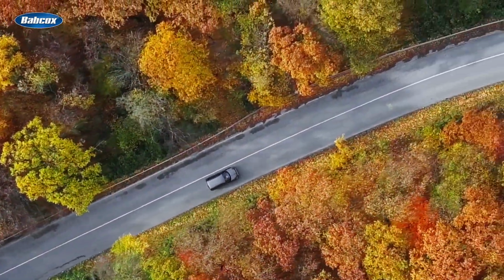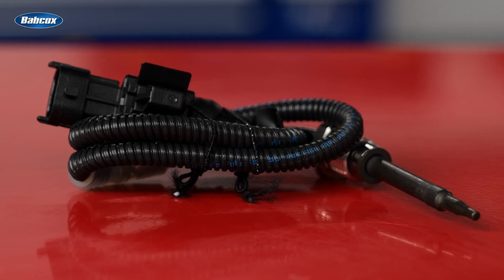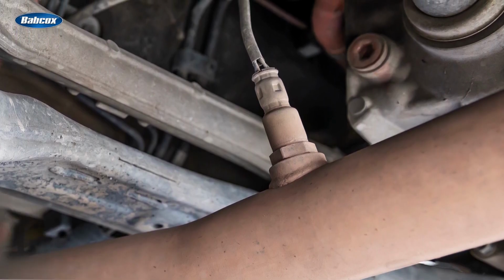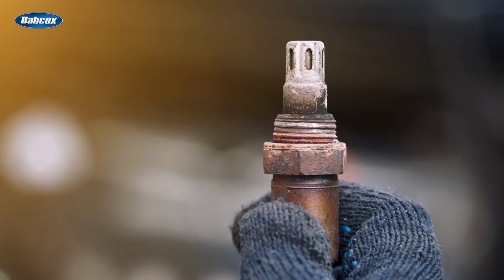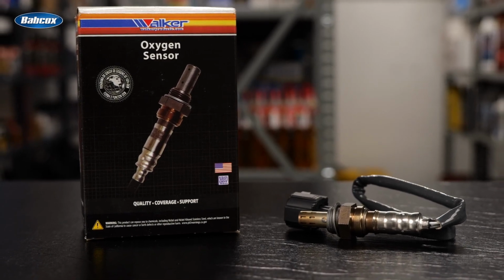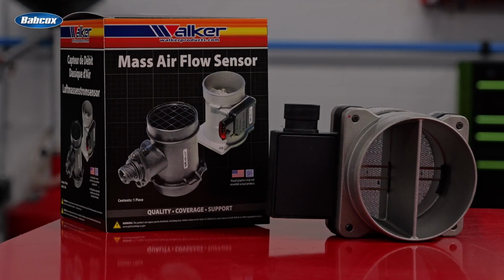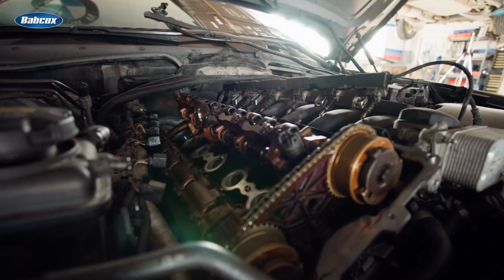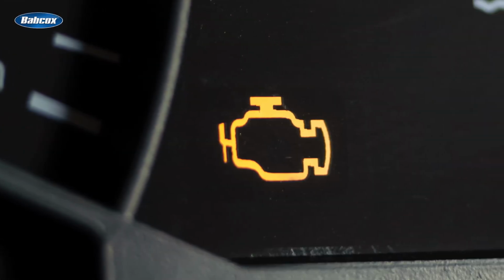Walker Products Vehicle Emission Sensors and Controls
Your engine's sensors are the unsung heroes of smooth performance, fuel efficiency, and reduced emissions. Over time, these delicate components face wear and tear from extreme heat, soot, and debris, leading to reduced accuracy and efficiency.

Replacing sensors like Oxygen Sensors, Exhaust Gas Temperature Sensors, and Mass Air Flow Sensors at the right time is critical to maintaining peak engine performance and avoiding costly repairs. Proactive replacement ensures better fuel economy, reduced emissions, and optimal engine operation.

Walker Products provides premium engine management and emissions sensors you can trust. Protect your vehicle, save on fuel, and drive cleaner with Walker Products.

As an industry leader, Walker Products has evolved into a premier supplier of fuel delivery components, emission control products, engine sensors, ignition wire sets, ignition coils and coil-on-plug boots. Walker Products, an ISO 9001/ IATF16949 certified company, specializes in the manufacturing and distribution of Fuel System Components and Automotive Engine Management products. Walker is committed to meeting and exceeding OEM standards and specifications. This effort is backed by Walker’s own manufacturing, product management and engineering expertise.